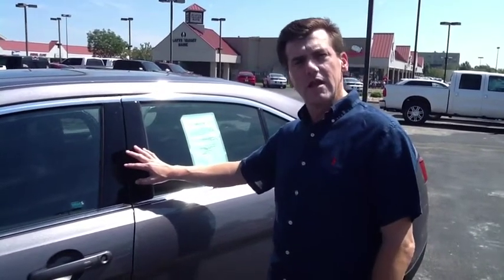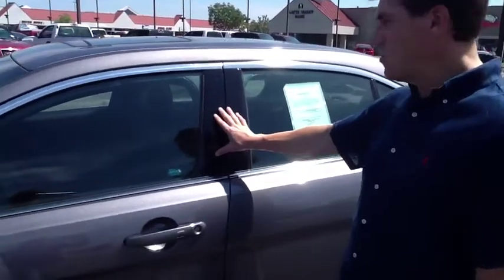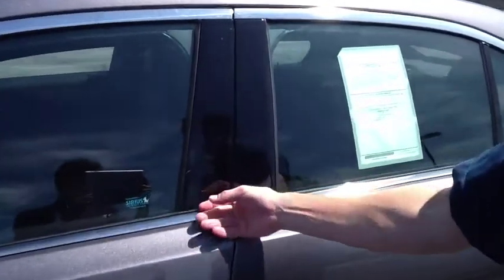2014 Ford Taurus Keyless Entry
2014 Ford Taurus Keyless Entry